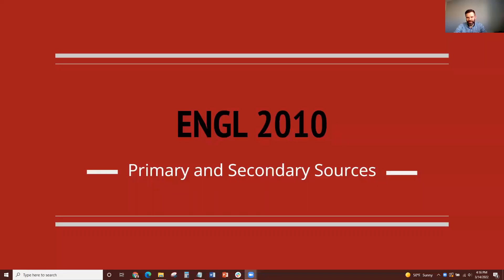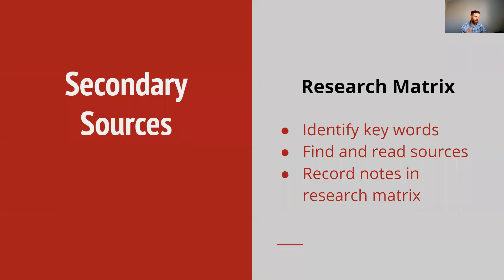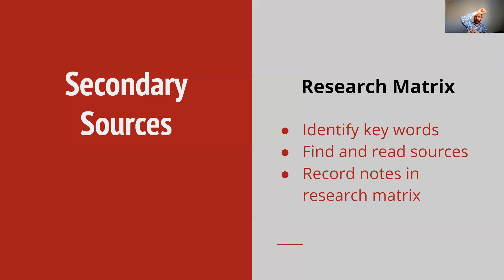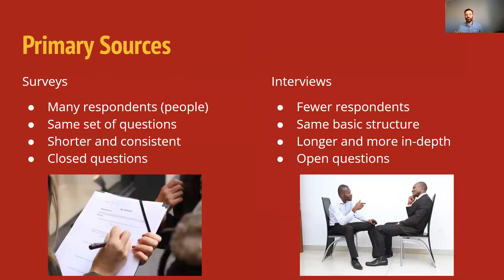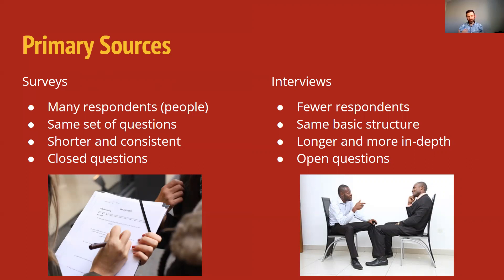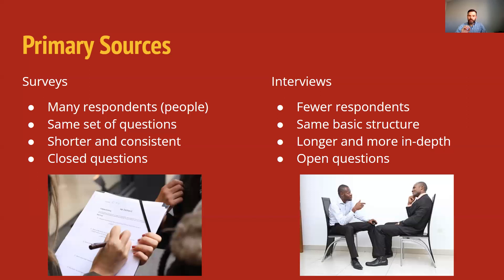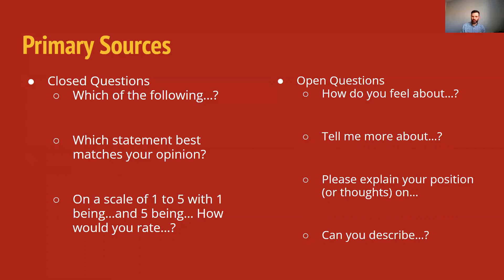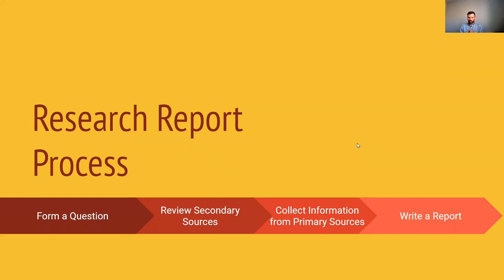ENGL 2010 W10 Primary and Secondary Research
This video explains how writers can collect both primary and secondary research for their report.